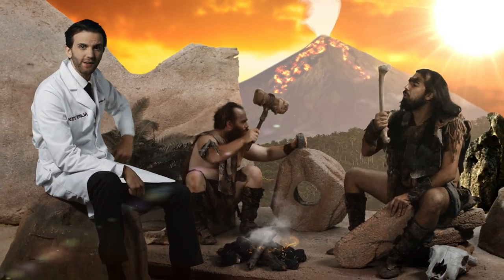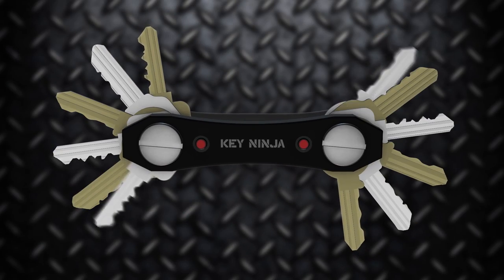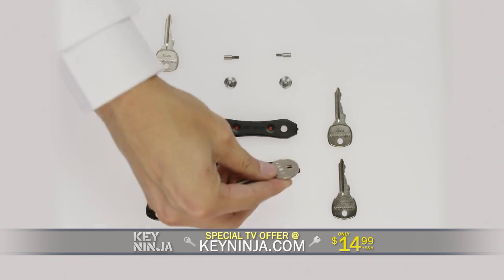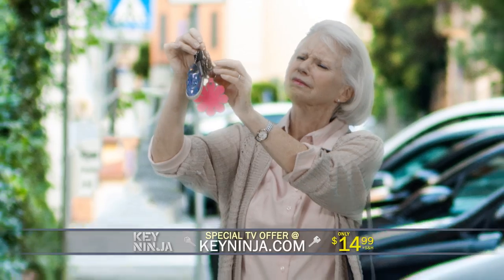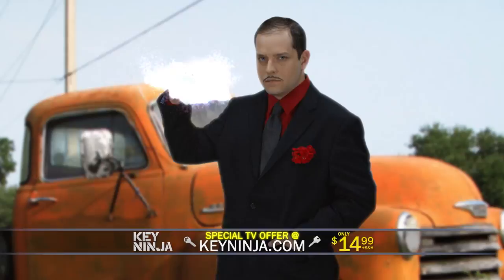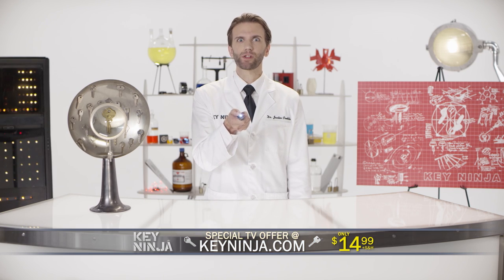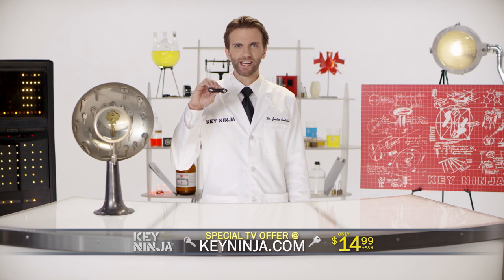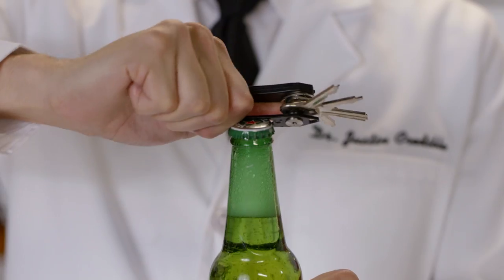NEW! Key Ninja - Key Organizer with dual LED lights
The makers of Wallet Ninja present Key Ninja!

Only $14.99 + shipping!